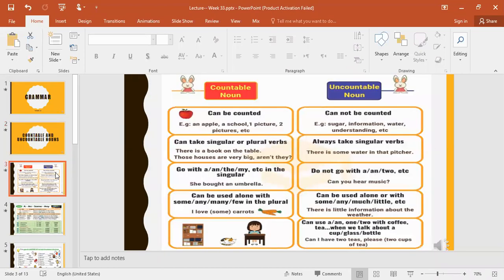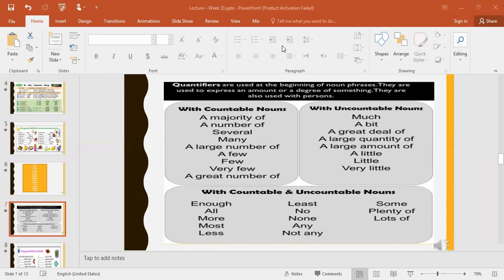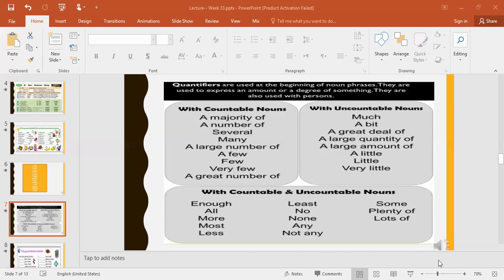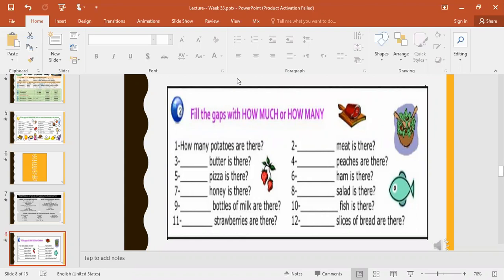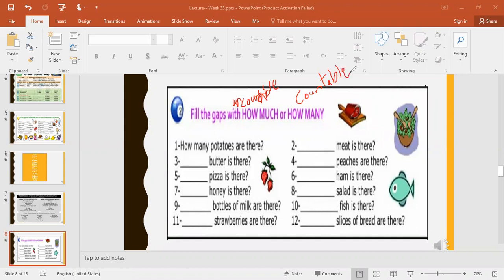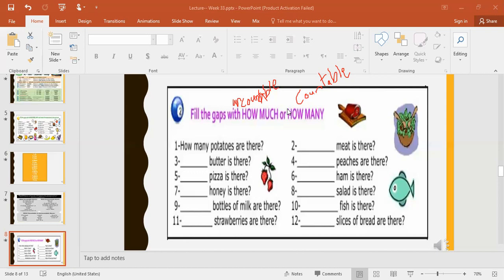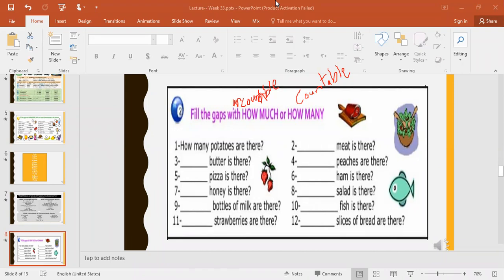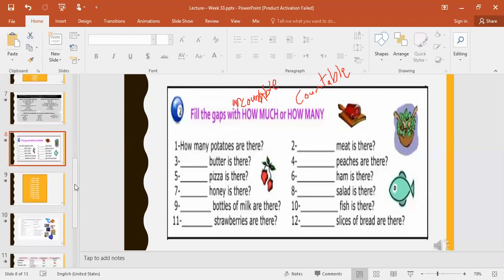Grade 8--April 13